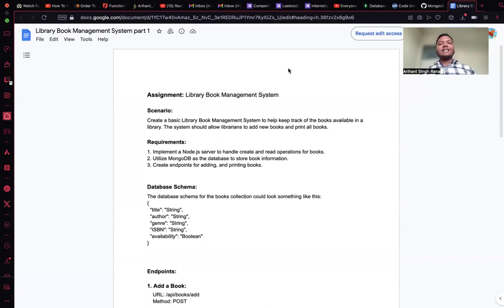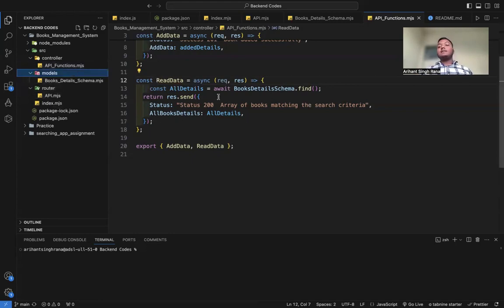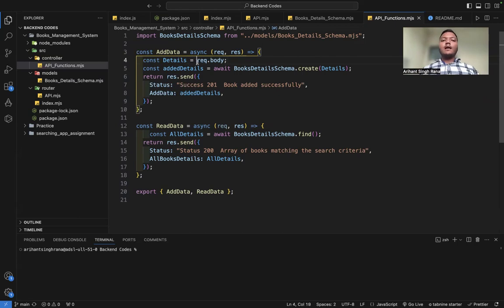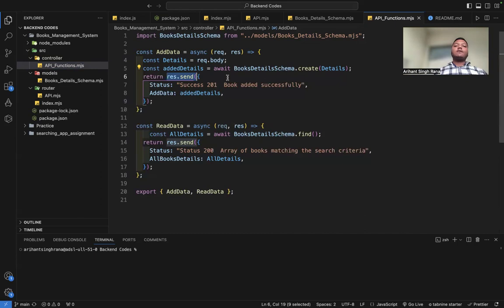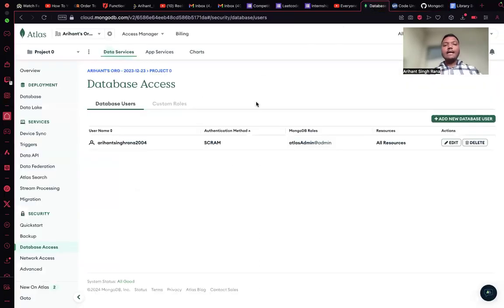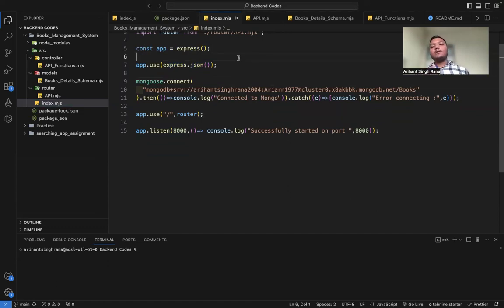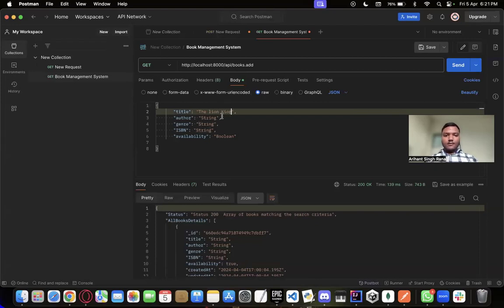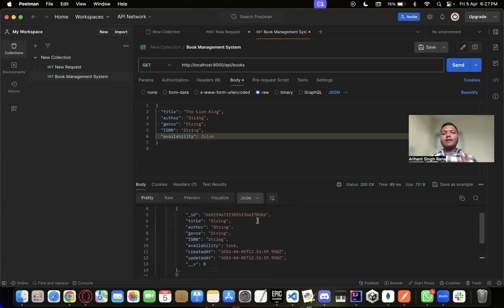Library Book Management System - Backend | Part - 1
📚 *Assignment: Library Book Management System*

In this tutorial, we'll be building a basic Library Book Management System to efficiently manage and track the availability of books in a library. Librarians will be able to add new books and retrieve a list of all available books.

🛠️ *Requirements:*
1. Implement a Node.js server to handle create and read operations for books.
2. Utilize MongoDB as the database to store book information.
3. Create endpoints for adding and printing books.

📋 *Database Schema:*
The database schema for the books collection includes fields for title, author, genre, ISBN, and availability.

  "title": "String",
  "author": "String",
  "genre": "String",
  "ISBN": "String",
  "availability": "Boolean"

🔗 *Endpoints:*
1. *Add a Book:*
   - *URL:* /api/books/add
   - *Method:* POST
   - *Request Body:*

       "title": "String",
       "author": "String",
       "genre": "String",
       "ISBN": "String",
       "availability": "Boolean"

   - *Response:* Success: Status 201 - Book added successfully

2. *Search Books:*
   - *URL:* /api/books
   - *Method:* GET
   - *Response:* Success: Status 200 - Array of books matching the search criteria

📝 This tutorial will guide you through the process of setting up the server, defining endpoints, and interacting with MongoDB to achieve the desired functionality.

*Happy coding! 📖🔍✨*